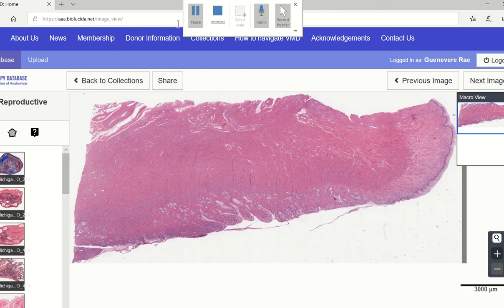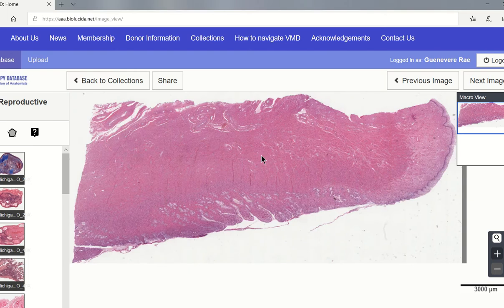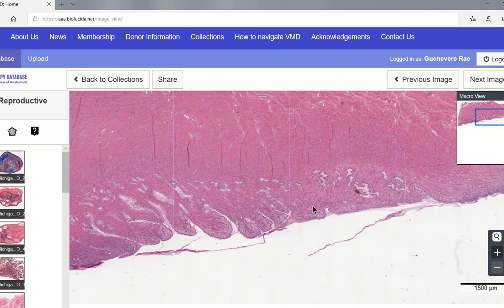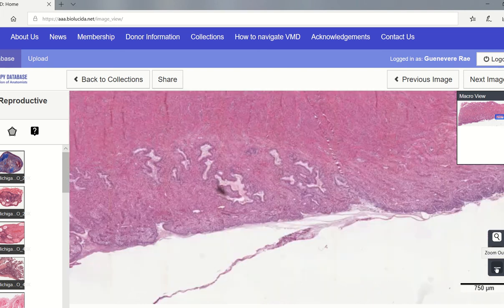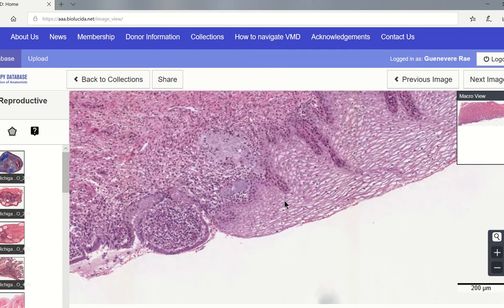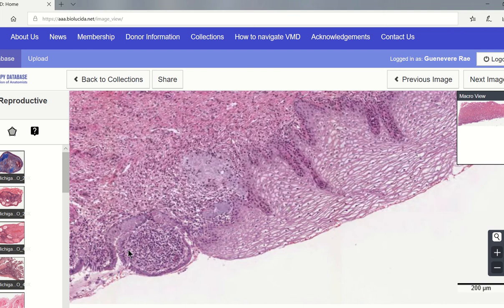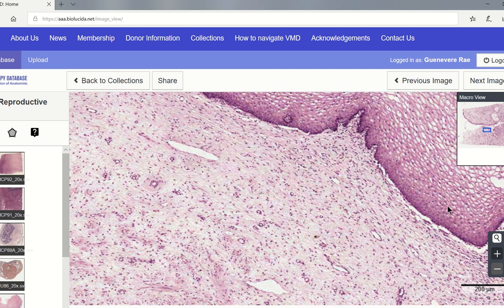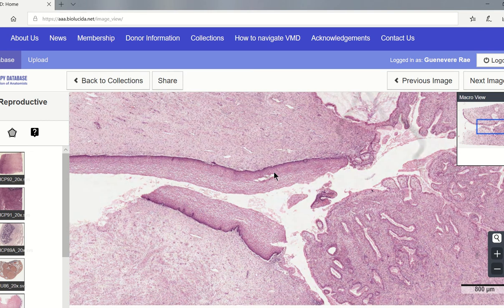quick histology of the cervix